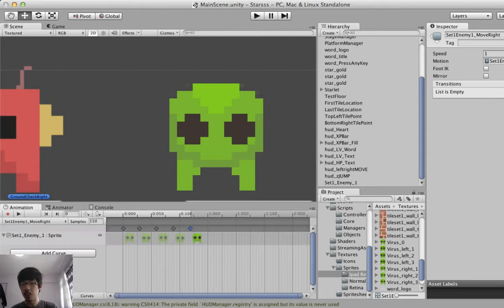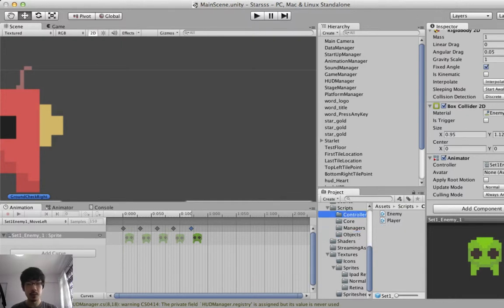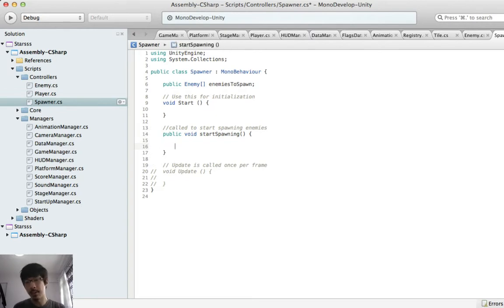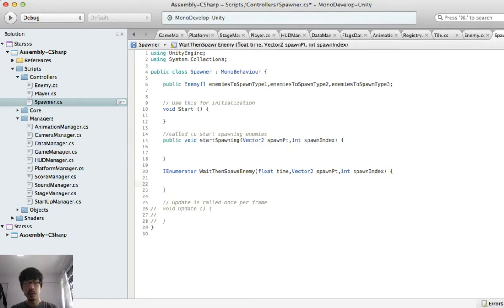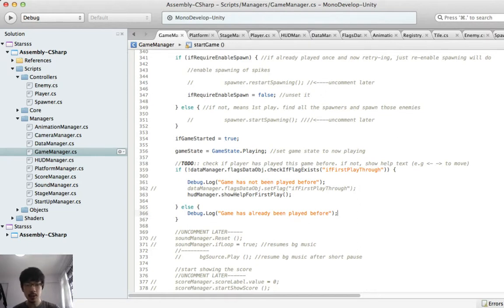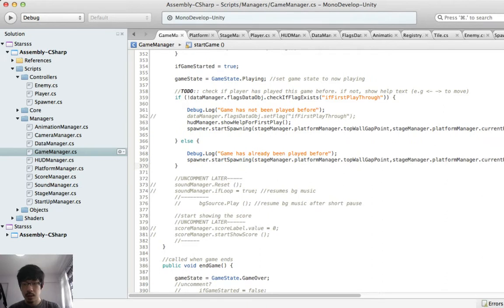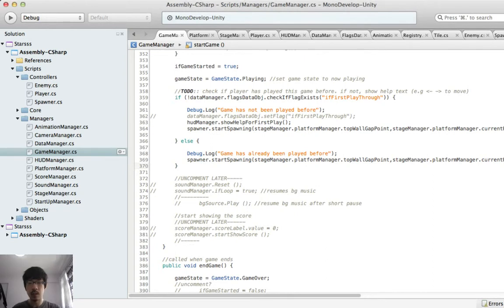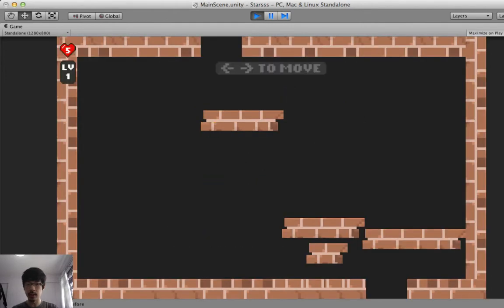Starsss - Enemy Design & Spawning II